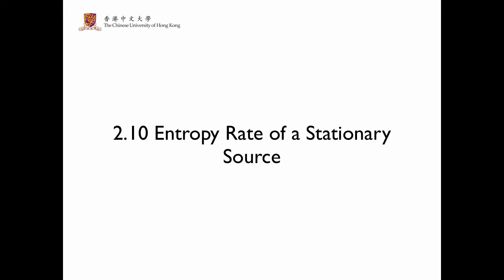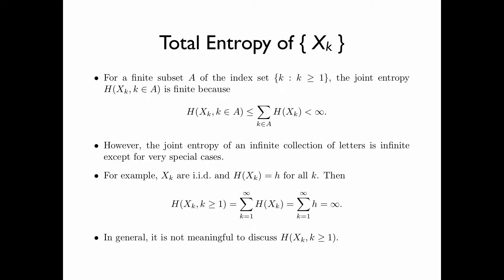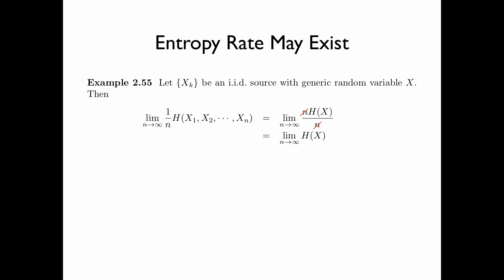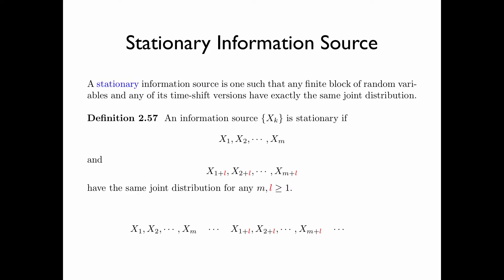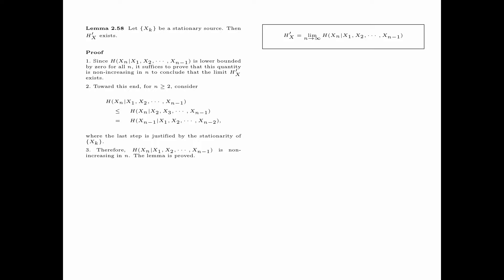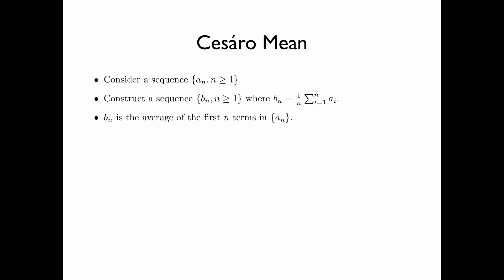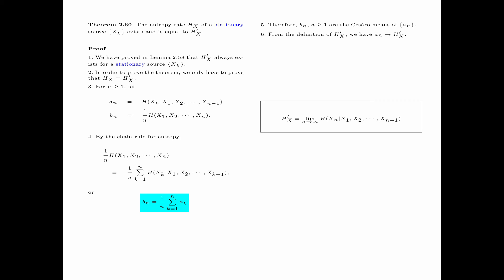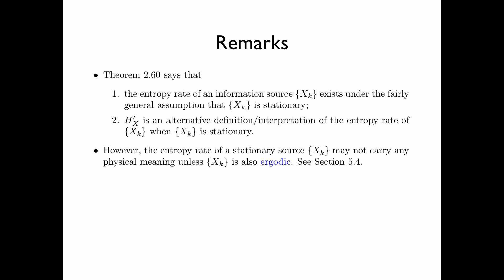Chapter 2 Information Measures - Section 2.10 Entropy Rate of a Stationary Source